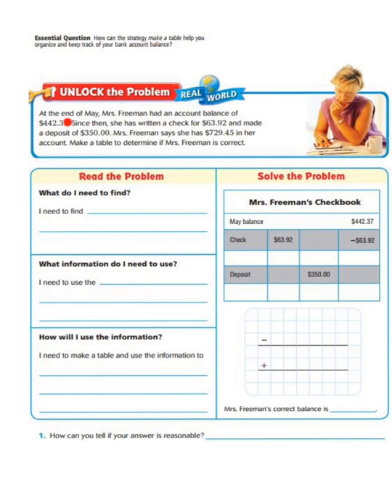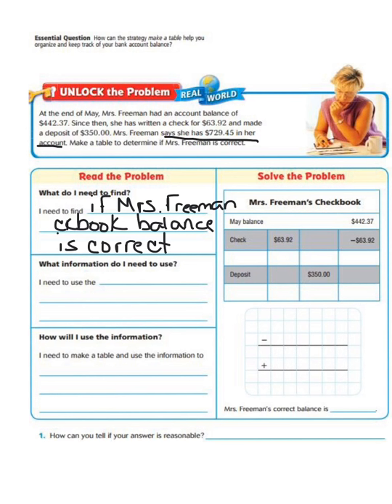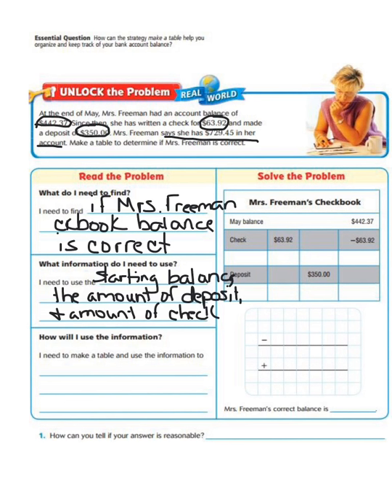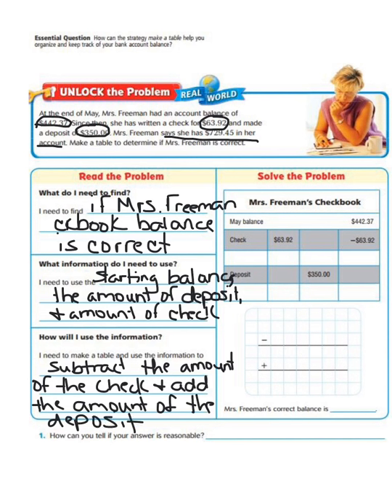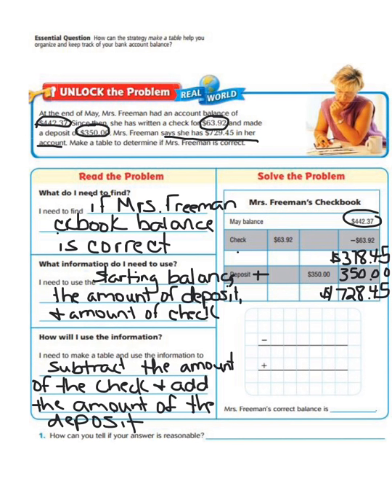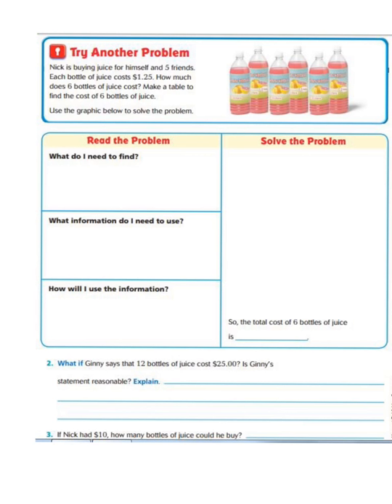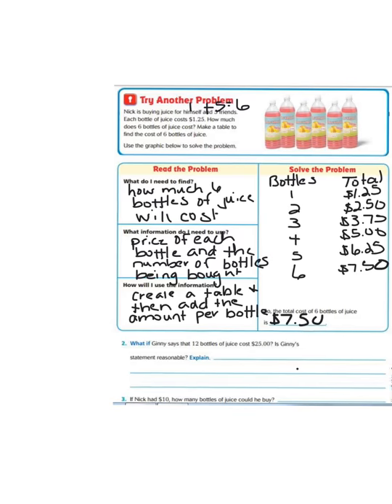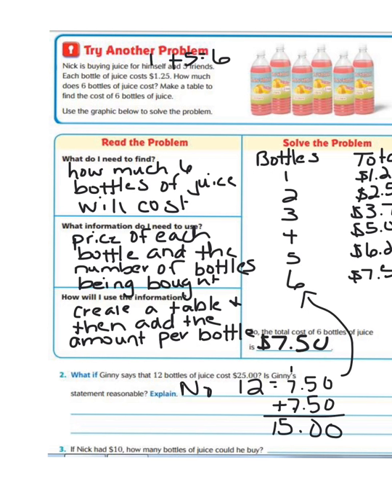Lesson 3.11 Problem Solving Add and Subtract Money